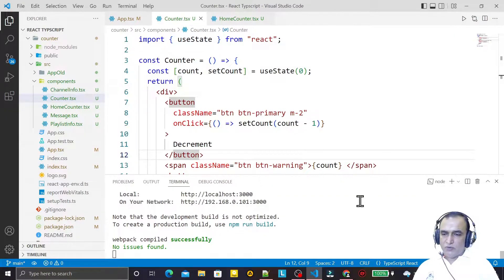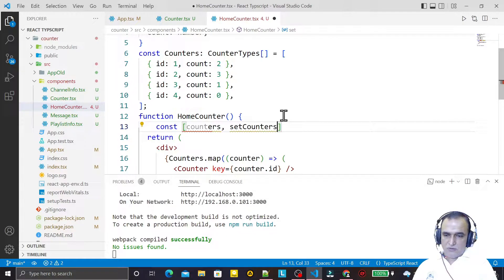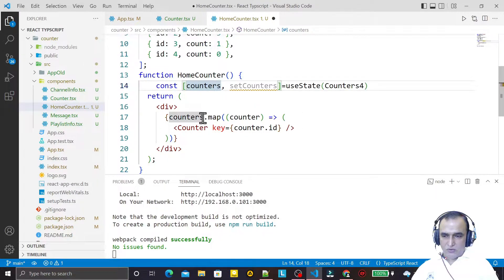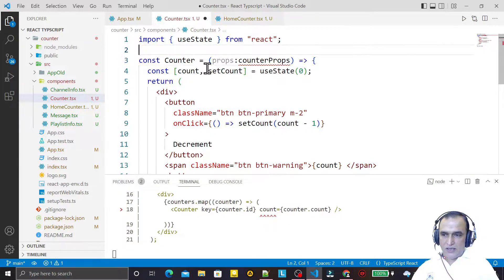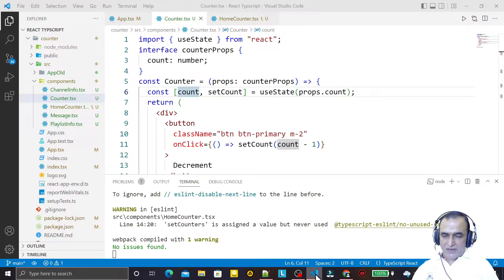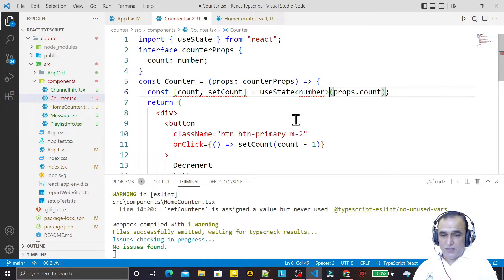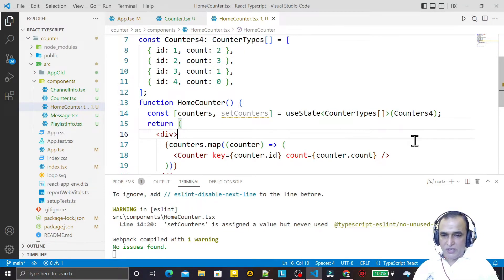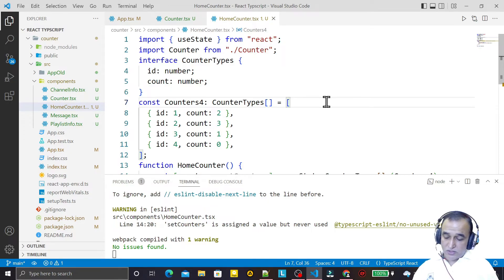React Typescript Tutorial -10- Typescript useState with Object & Array | Dr Vipin Classes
React TypeScript Tutorial
React TypeScript useState with Object | useState with Array